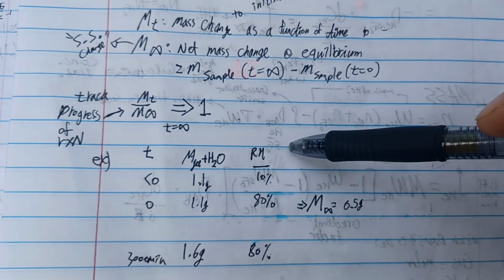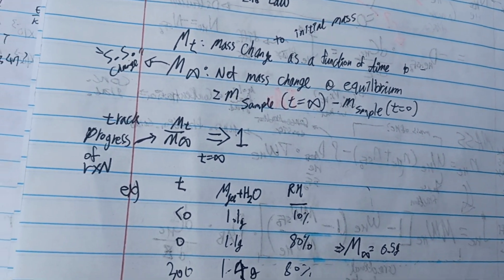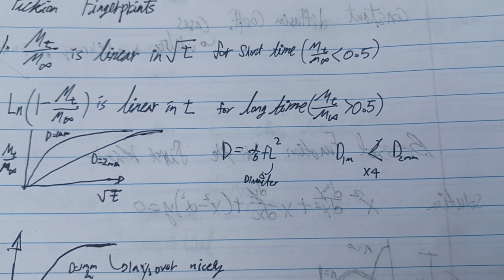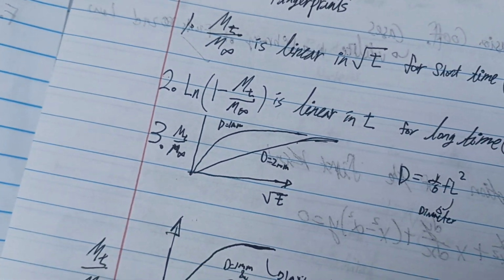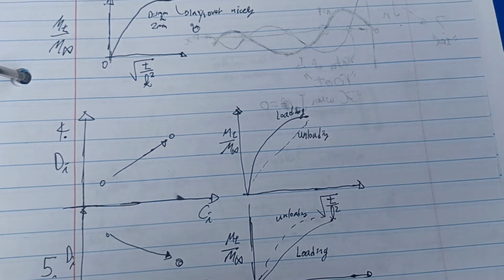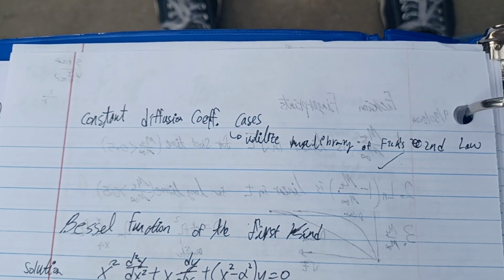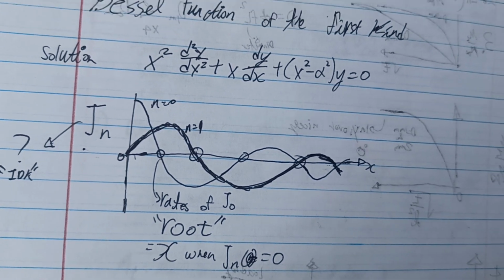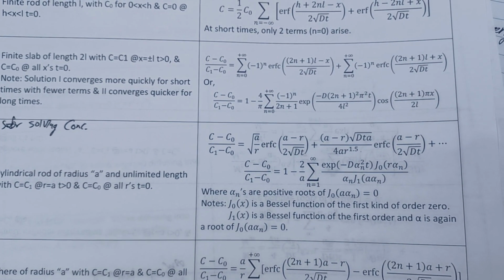[Mass Transfer] Fick's Transient Diffusion